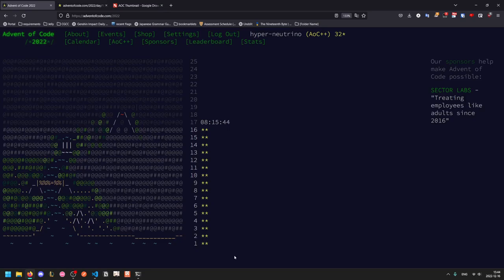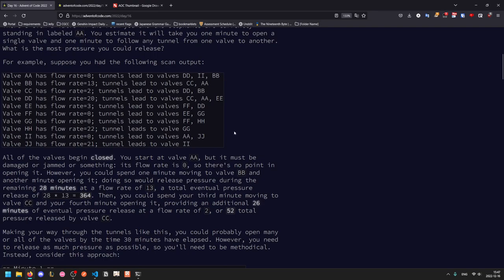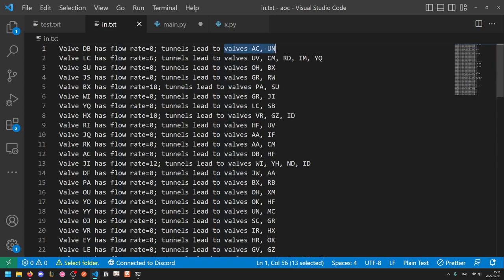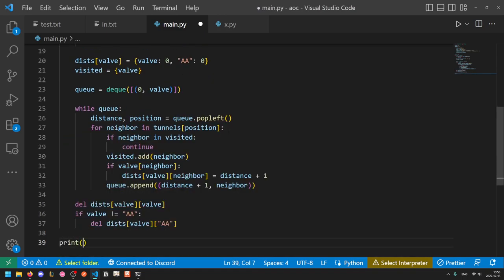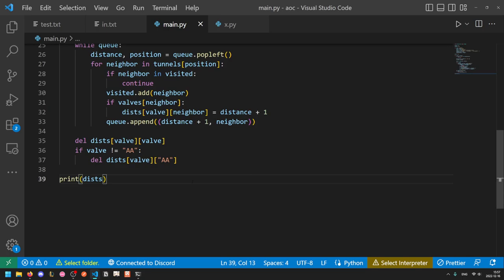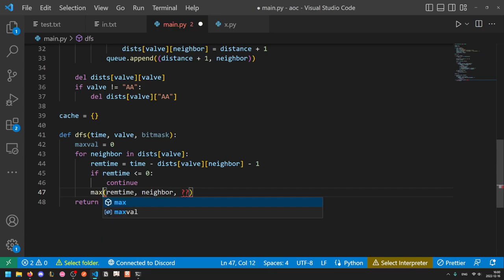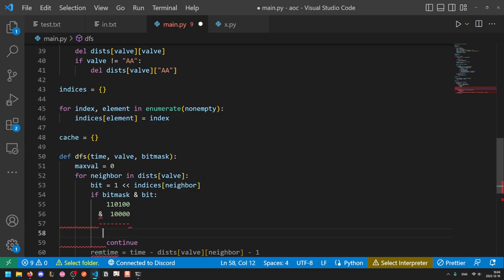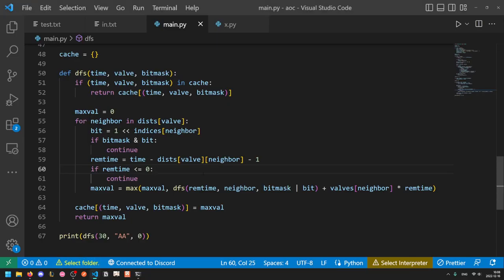Advent of Code 2022 Day 16 Walk-Through